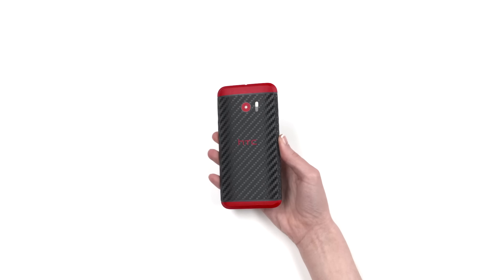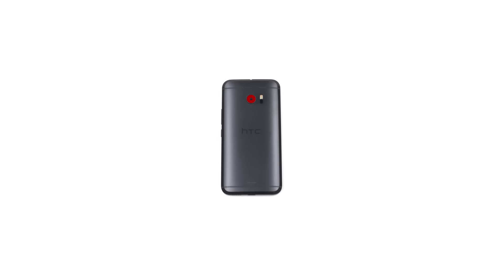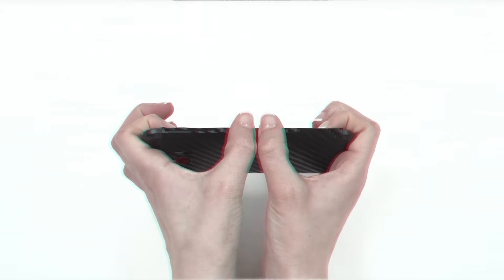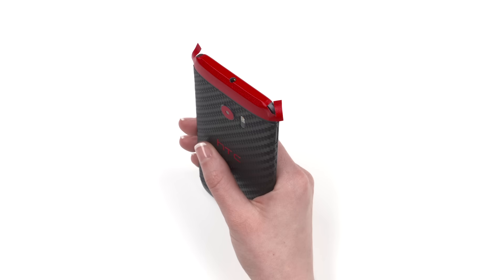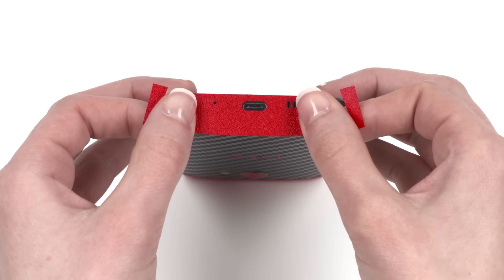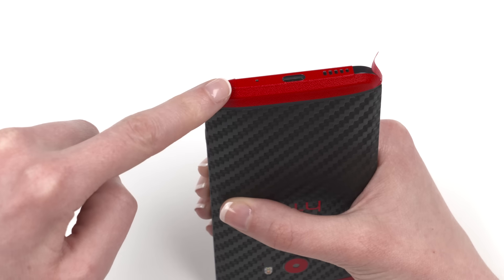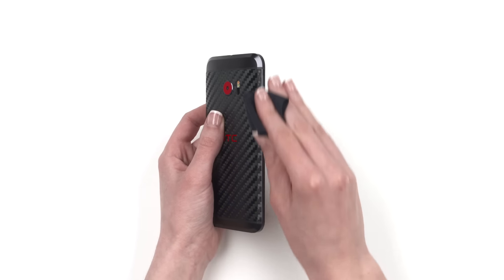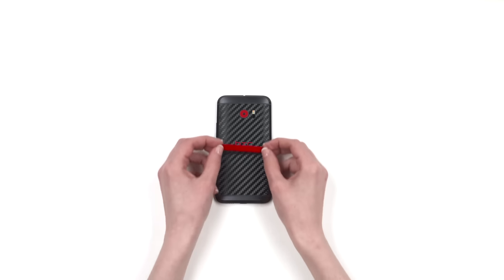How to Apply a dbrand HTC 10 Skin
Here, you'll learn how to apply a dbrand HTC 10 skin. If you're looking for the most textured, precision-fitted HTC 10 skin on the planet, look no further. dbrand has you covered. Our wraps for the HTC 10 are made using exclusive 3M vinyl that leaves no adhesive residue upon removal.

For an interactive preview of how your HTC 10 could look with a dbrand skin on it, We ship worldwide!